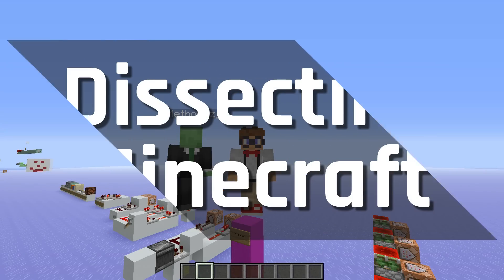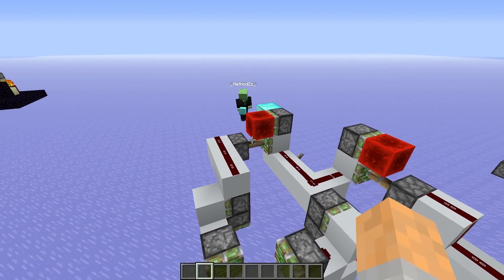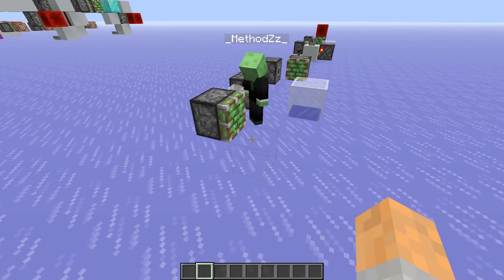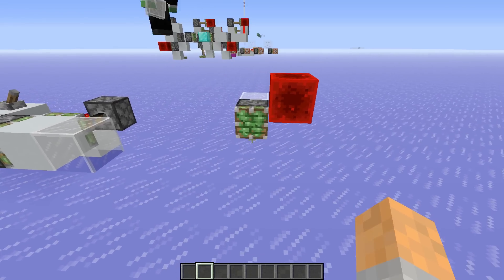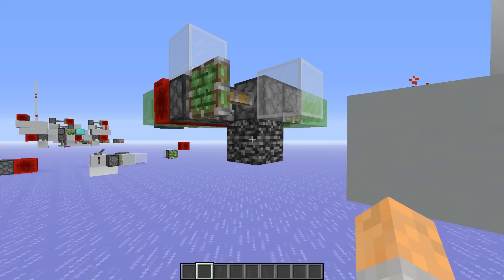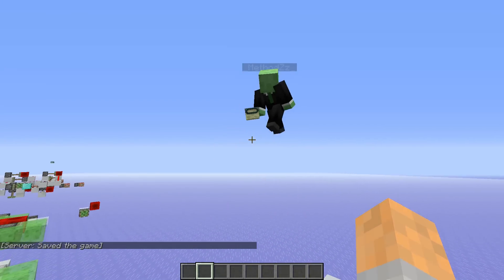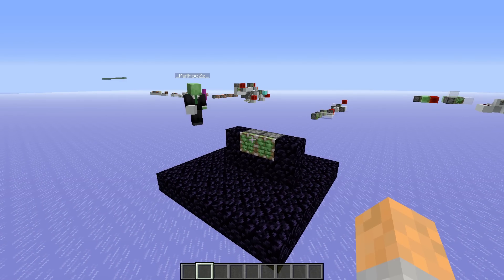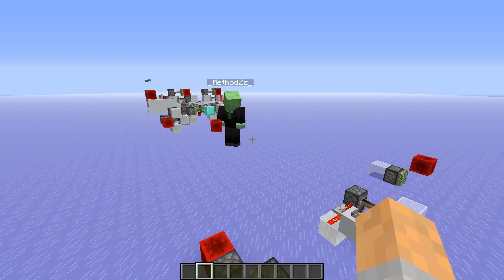Dissecting Minecraft #16: How to Break Bedrock | Minecraft 1.13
Today we unravel the secret world of breaking bedrock and other blocks that you can't remove in survival with a tool or TNT. We look at headless piston technology and block event scheduling which we use in combination with tile tick priority to delete any block in the game!

The aim of this series is to teach technical Minecraft to non-technical or semi-technical players. If you're interested in this side of the game but need some help understanding it, you've come to the right place.

★ You can also discuss the episode in our dissecting-minecraft Discord channel

We are playing on a 1.13.2 Java Edition server using Carpet Mod as a teaching aid to freeze or speed up the game when we need to.

Thanks

Logic